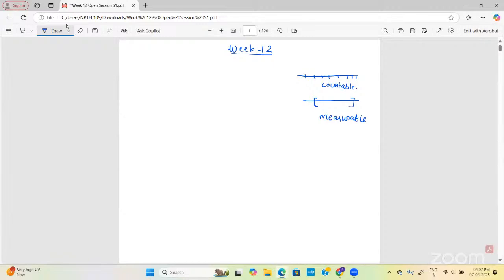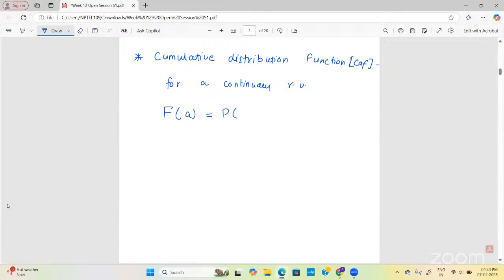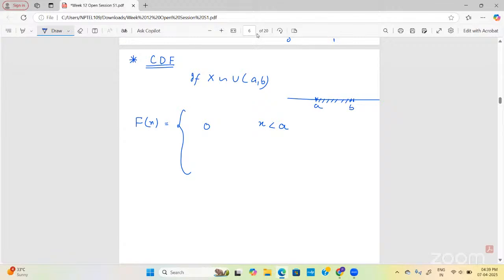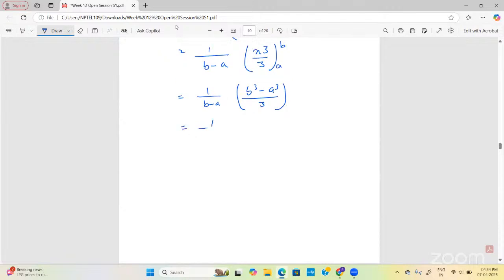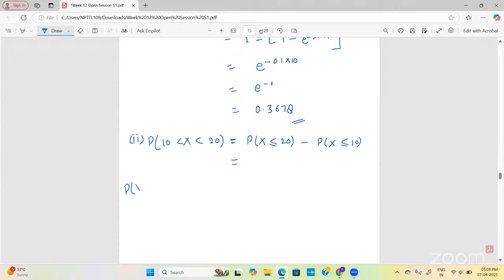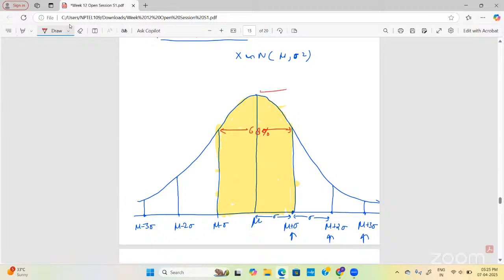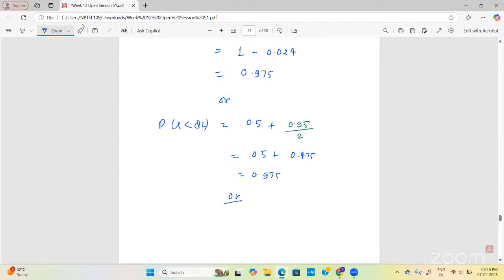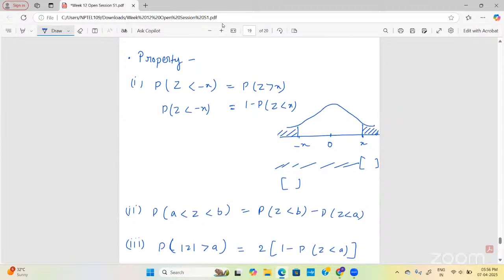Open Session (Statistics I)